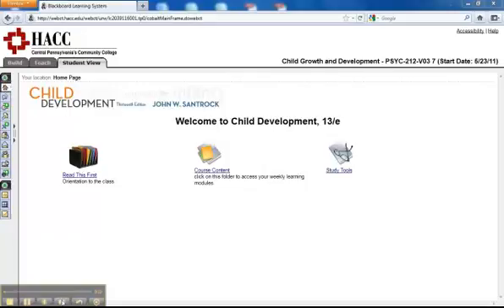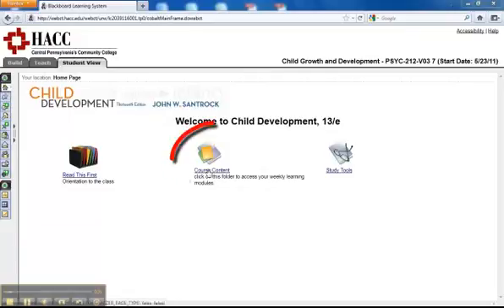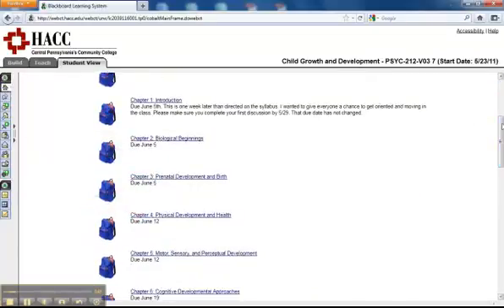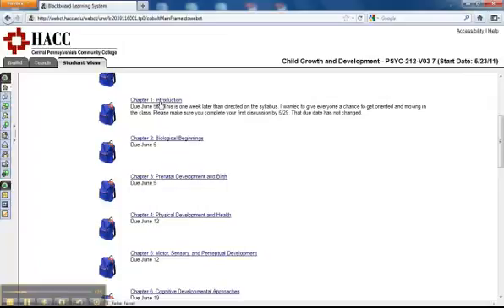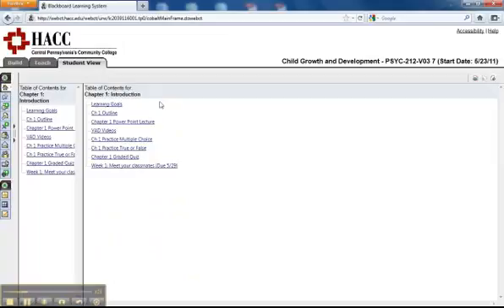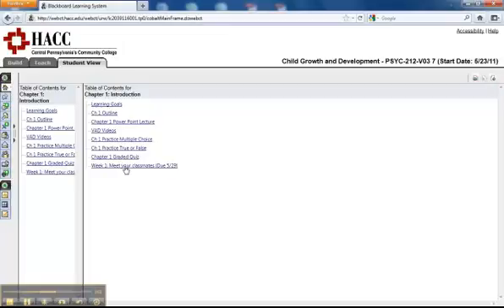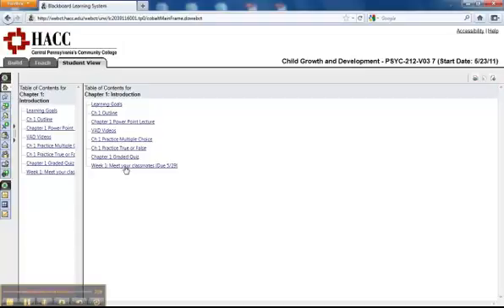Child Development Announcement Week 1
Week 1 Announcement for Child Development